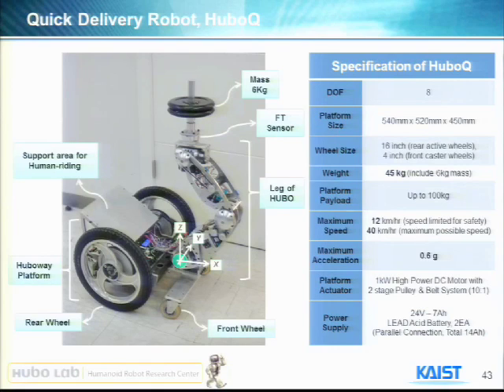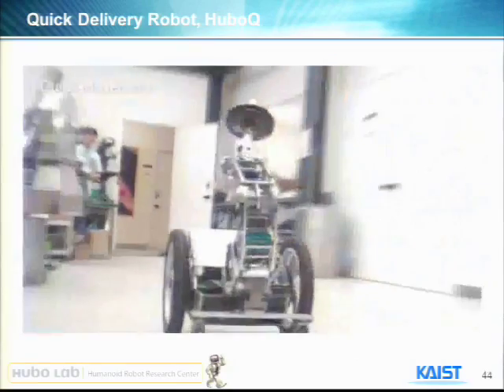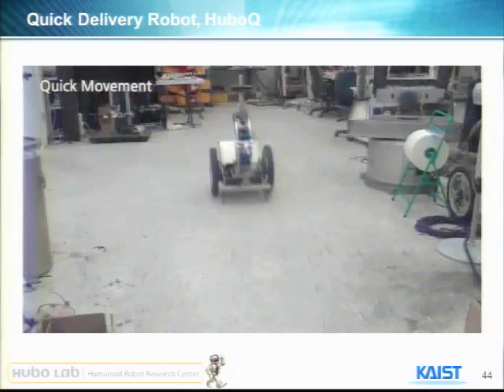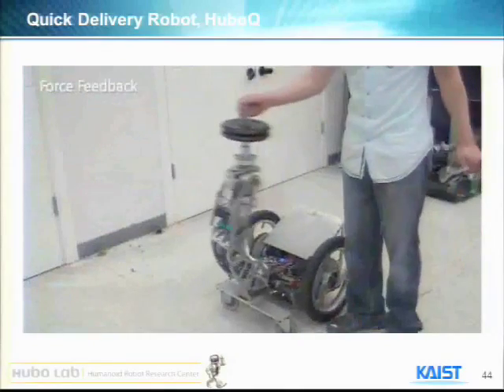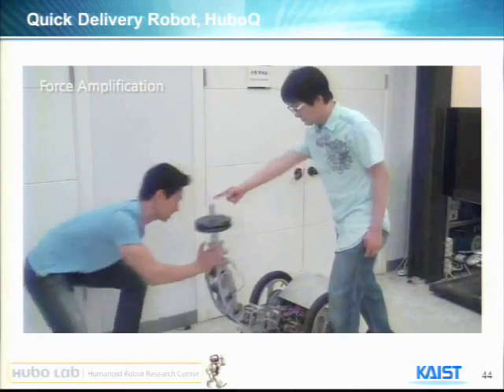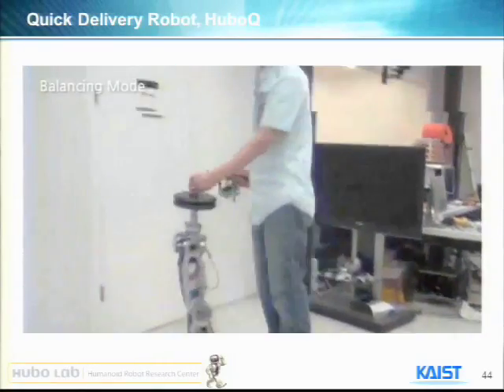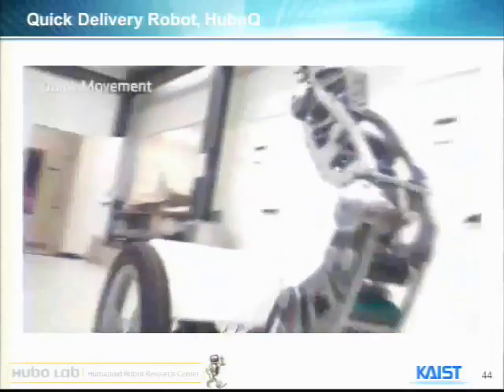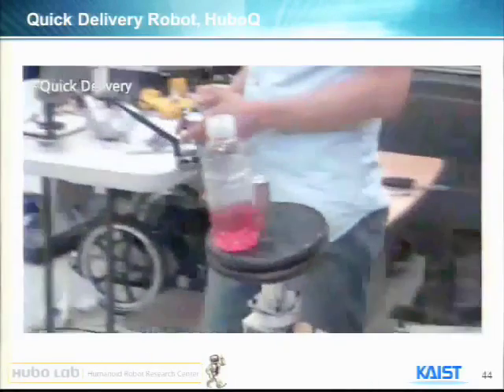KAIST HuboQ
Dr. Jun Ho Oh gives an overview of HuboQ, a delivery and transportation robot.  From his plenary session at ICRA 2012 KAIST Hubo Lab Unabridged plenary session at TechTalk.tv